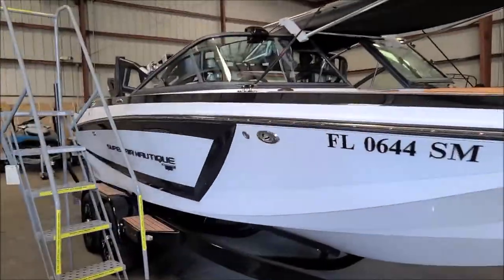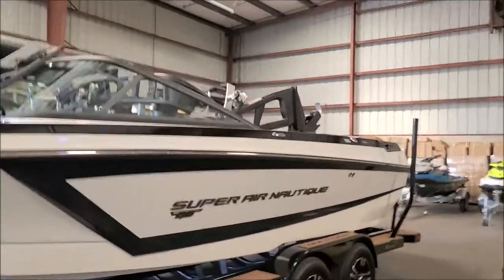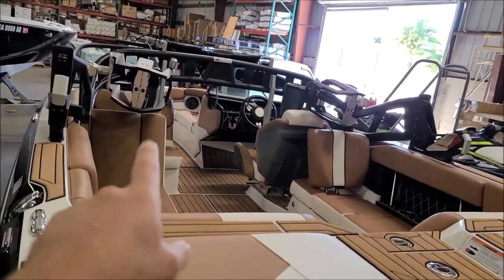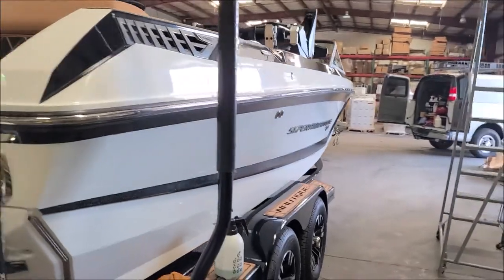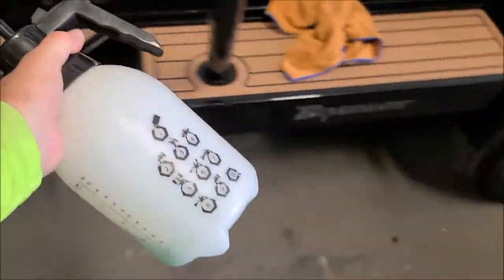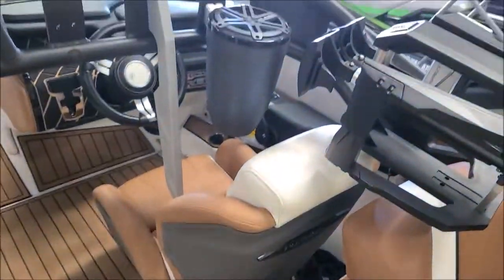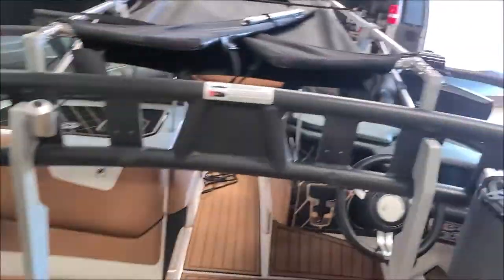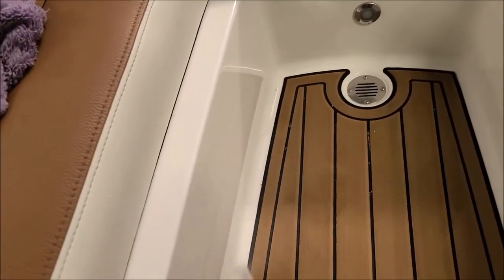2019 SUPER AIR NAUTIQUE GS22 WAKEBOARD BOAT DETAIL - IUDJONE WITH TRIPLE TECH